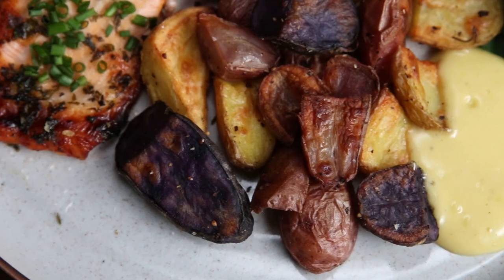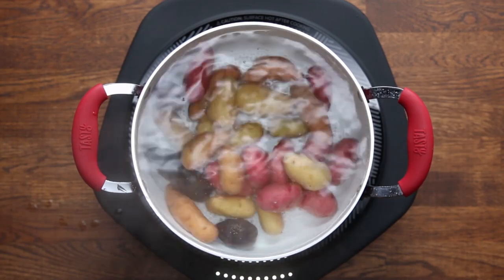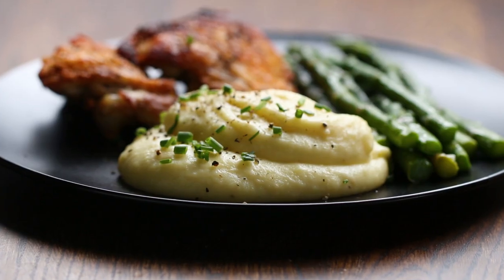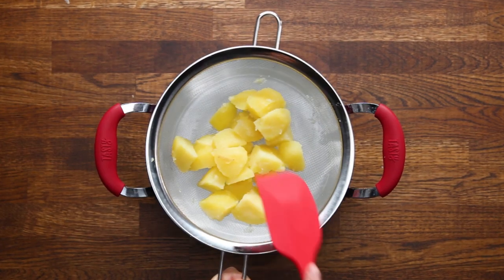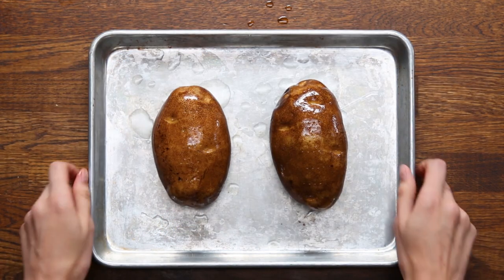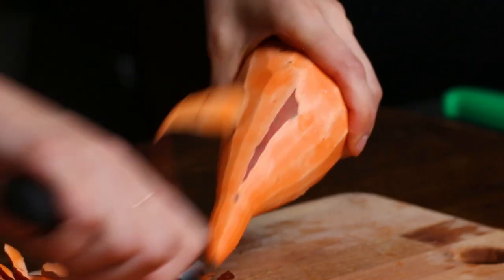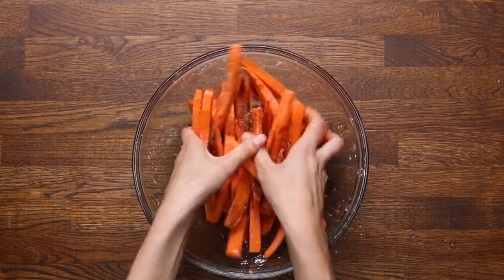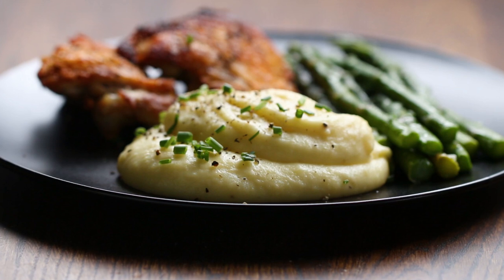How To Cook Perfect Potatoes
MUSIC
Licensed via Audio Network
Unhurried